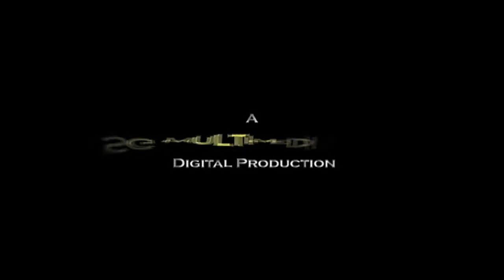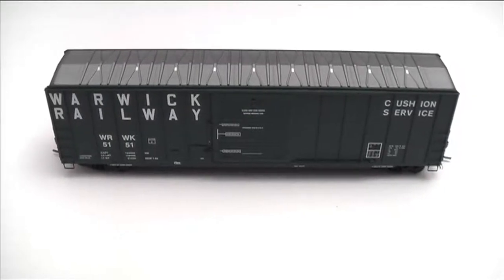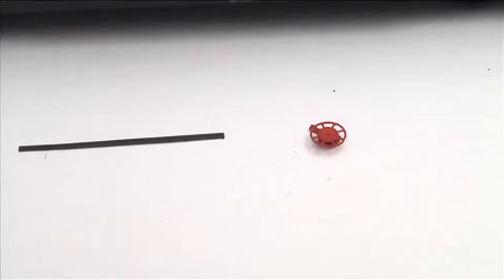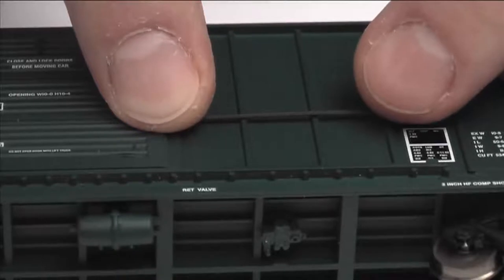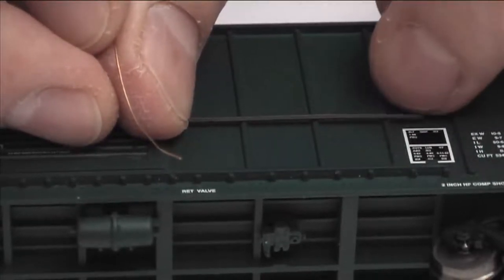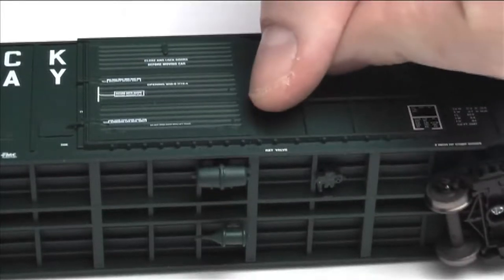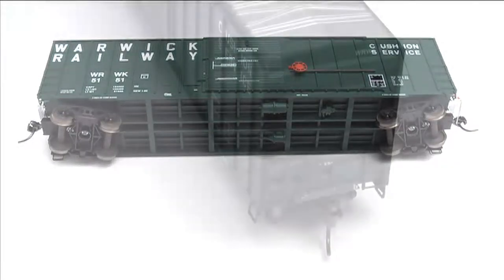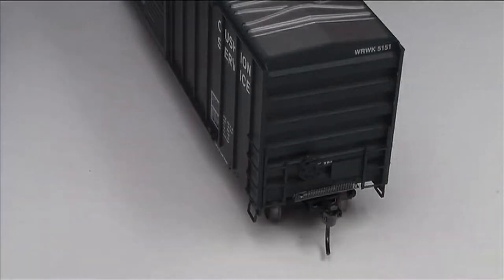HO Scale Box Car Detailing 3-1-11 Podcast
Dan demonstrates some detailing on a box car in this month's video podcast.  Don't forget you can listen to our audio podcast every month as well!